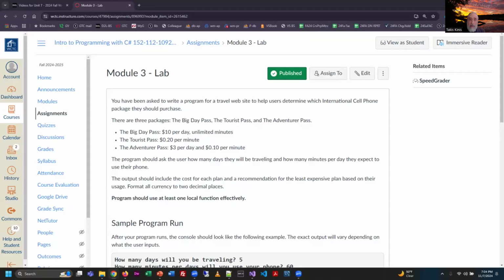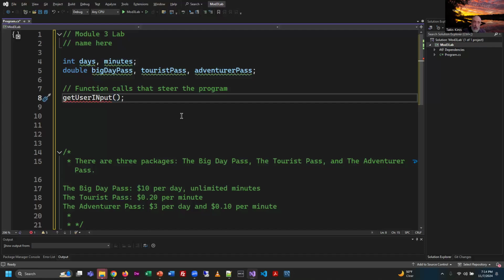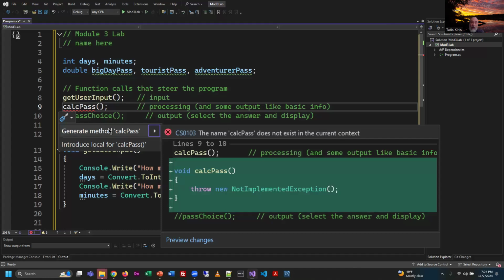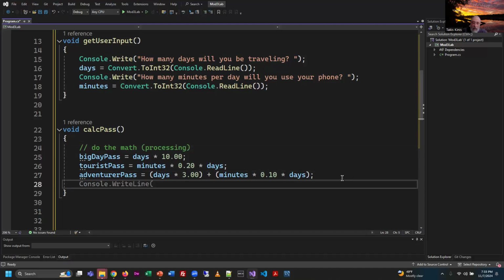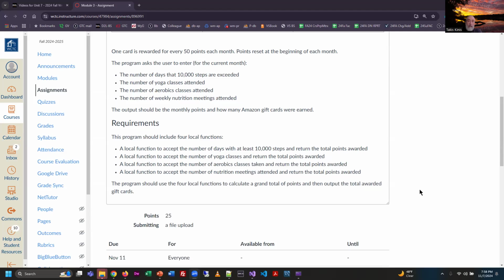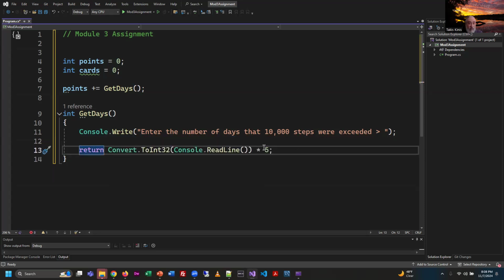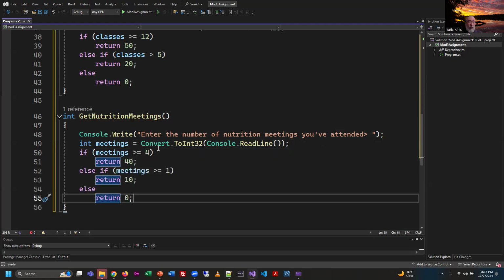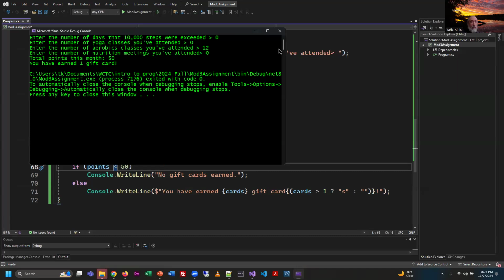Intro to Programming in C# - Module 3 Lab & Assignment - Coding Functions - Fall 2024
Recorded during a live class session on 11-7-24 for WCTC. This video briefly reviews the Module 3 content which includes materials on Functions (Methods), return statements, and using them to run a program.